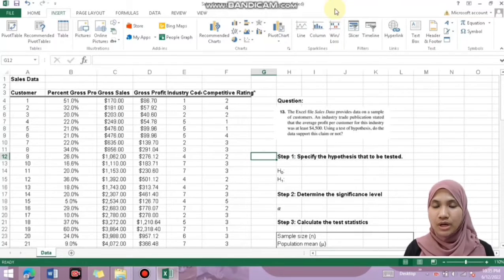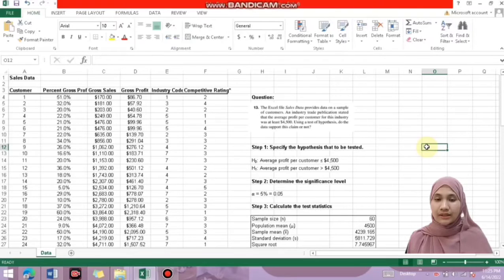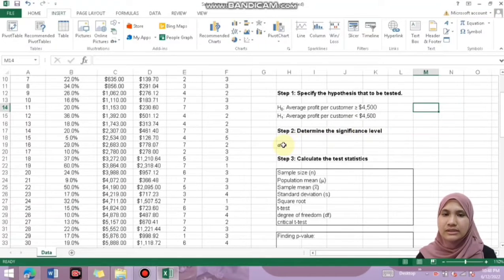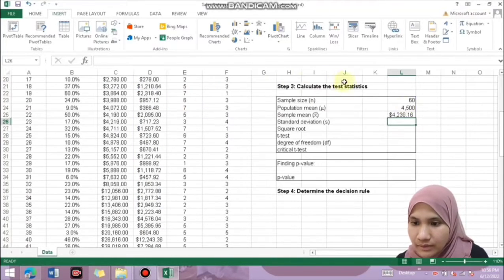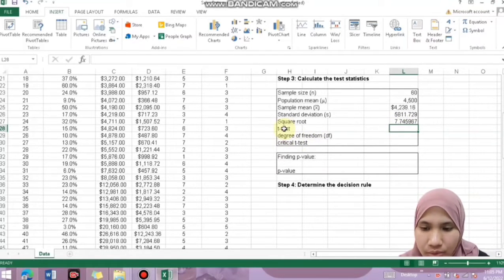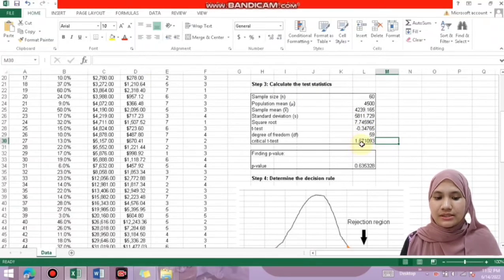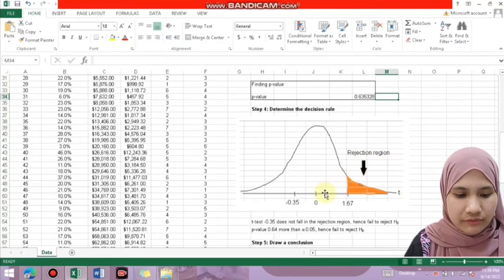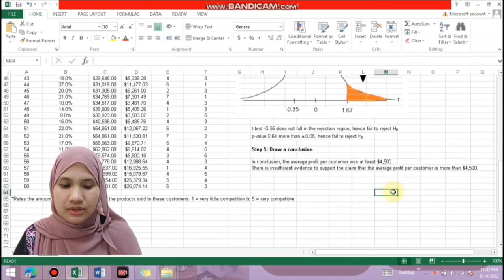ASSIGNMENT 2 NUR HIDAYAH SAKINAH MGT555 BA250 4D